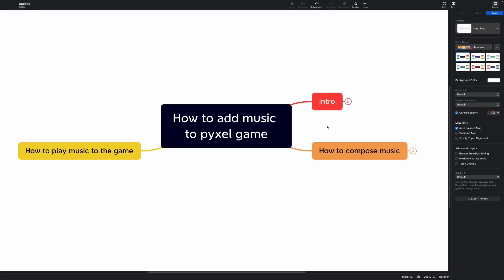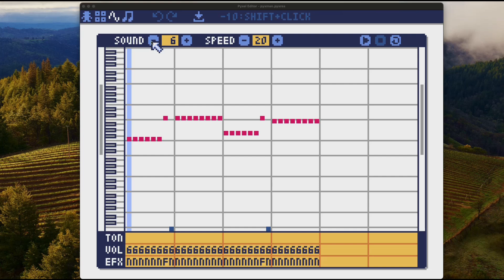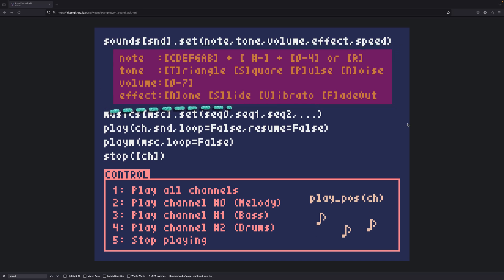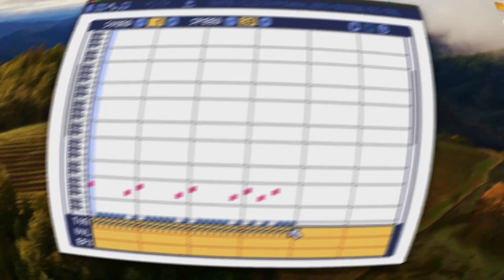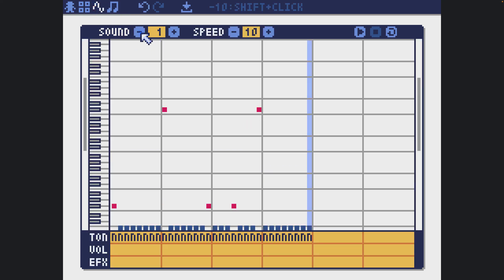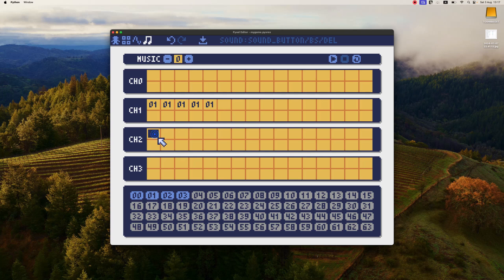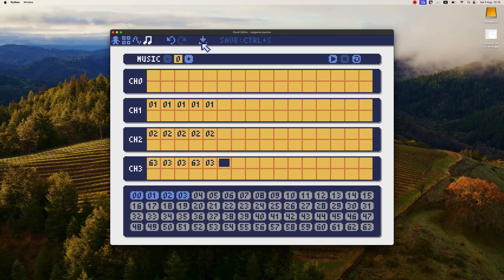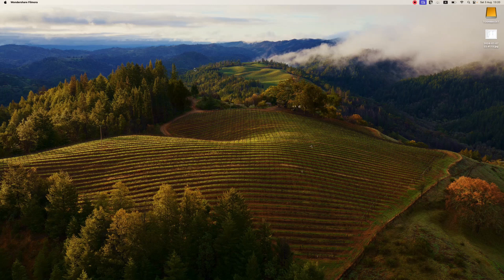How to add music to your game? | Pyxel tutorial - 7 | Music editor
How to add music to your Pyxel game?

In this lesson, I will explain:
1) How to create sound patterns using Pyxel sound editor
2) How to create song from patterns
3) How to Play music in the game

Pyxel is probably the best game engine for those who are only starting their game development journey and know a bit of Python.

Timecodes:
00:00 Intro. Overview of what we have learned so far
00:55 Example music and sound editor overview
01:56 Types of sounds in Pyxel
02:55 Music editor
03:30 Creating simple music for the game
05:00 Creating final "song"
06:30 Adding music to the game

- My telegram channel so you don't miss new releases from me

- If you think about having a discussion - here's my extremely lonely and empty Reddit